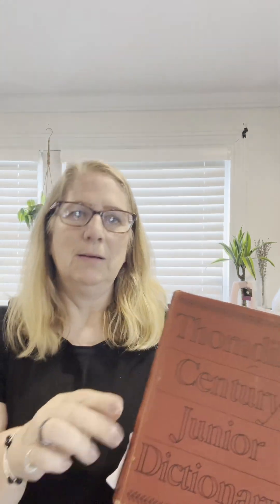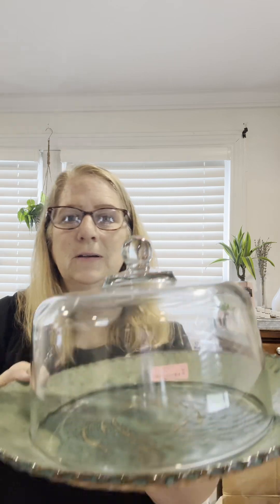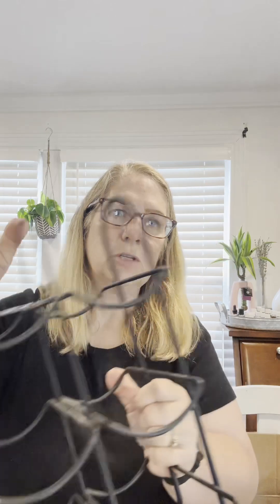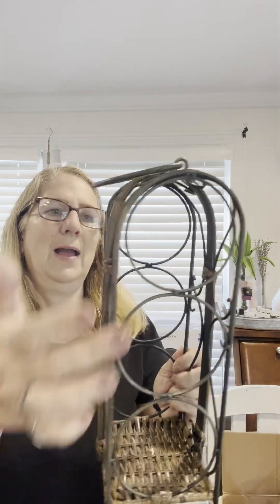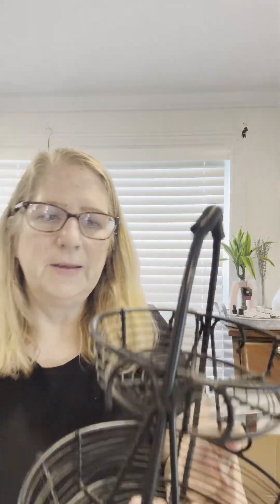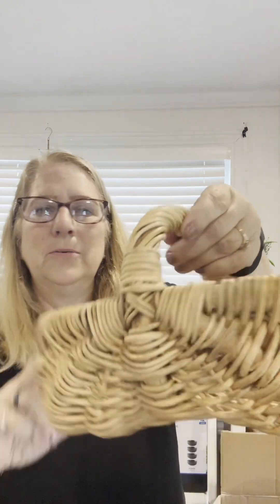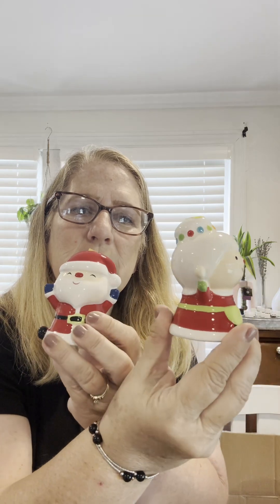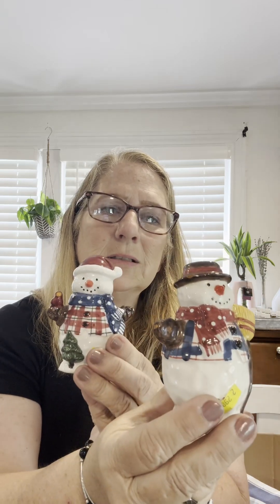Thrift Haul-See What I Got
I went out thrifting twice this week, didn’t get much, but I managed to find a few things. Tell me what you think!